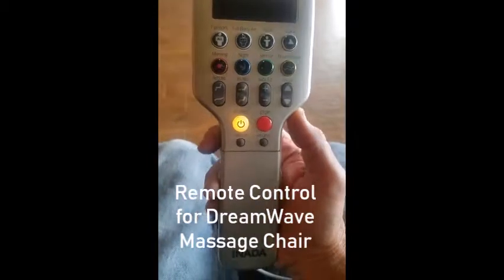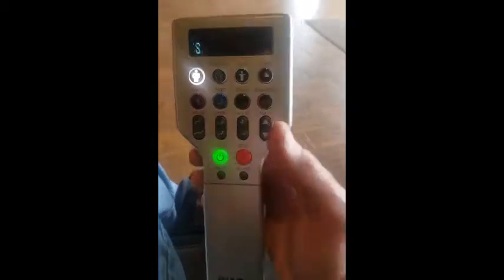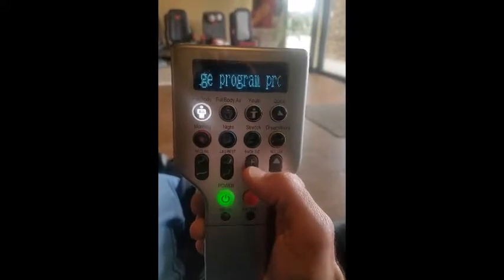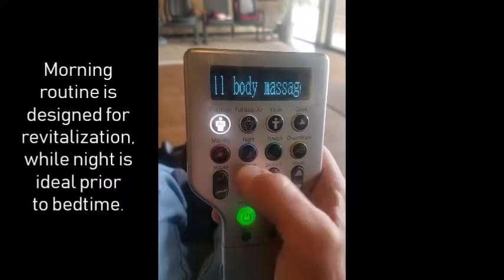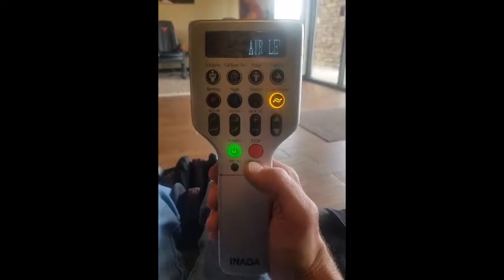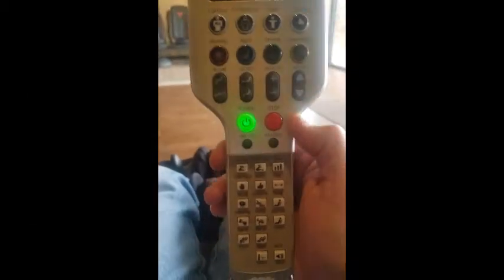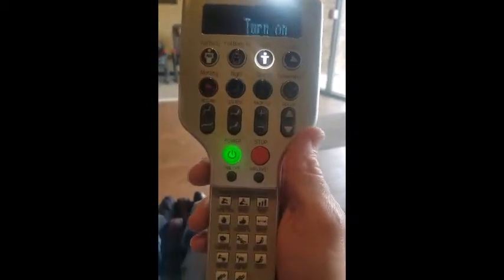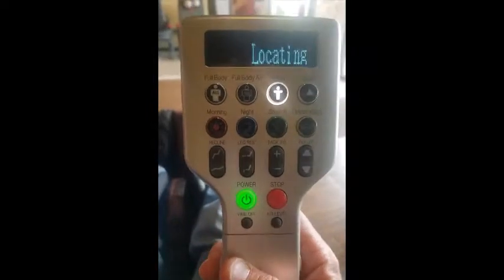Operating Your DreamWave Massage Chair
This short video provides an overview of the DreamWave Remote Control functionality, from Auto programs to customized massage sessions. Use this as a starting point to get the most out of your DreamWave massage chair.